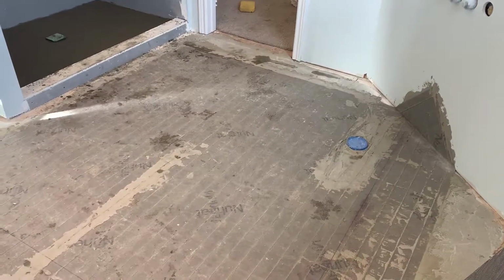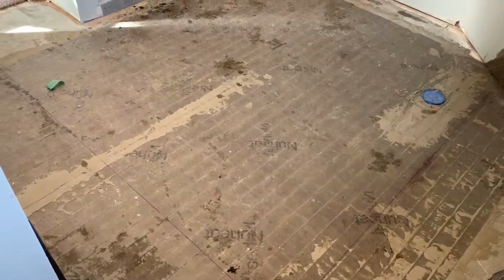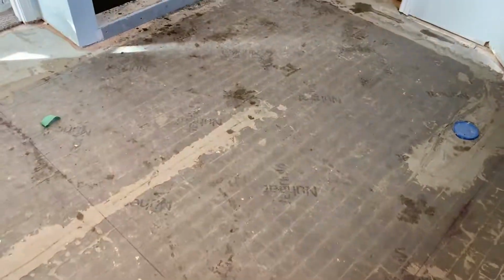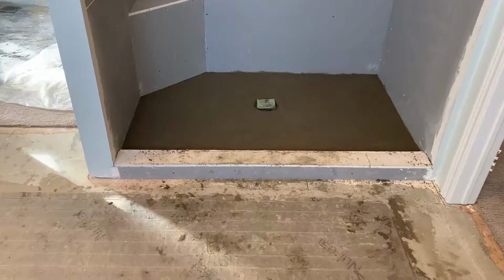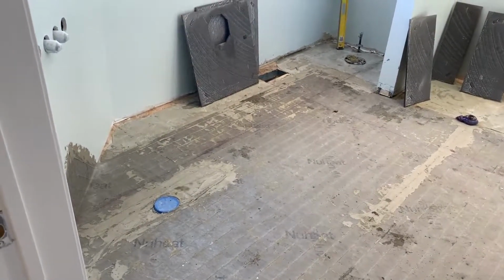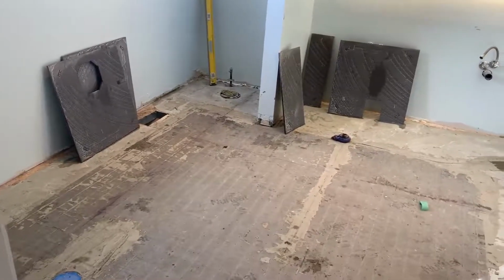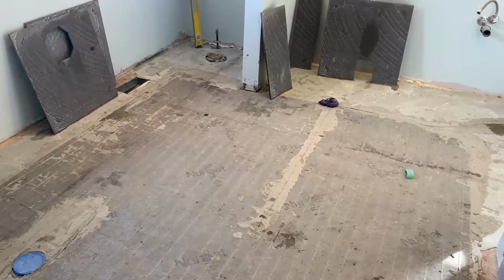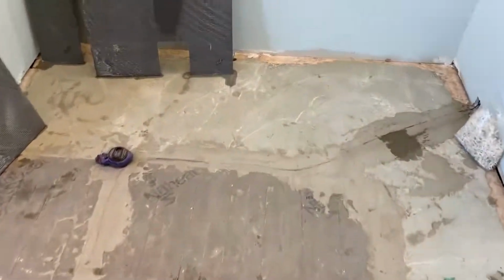Pre-tiling master bathroom with heated floors, dry pack floor levelling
Heated floor mat is the first layer in this Master Bathroom. The client wanted a comfortable warm floor in the master bath. Corner bench precision waterproofing preparation prior to tiling with porcelain tiles. We have also levelled the floor with drypack mix and metal mesh and for the client's request and comfort we added water heated floors. shelf and niche. Watch the gorgeous finished product completed with tiled shower and floors.